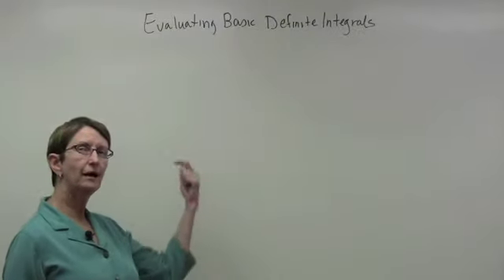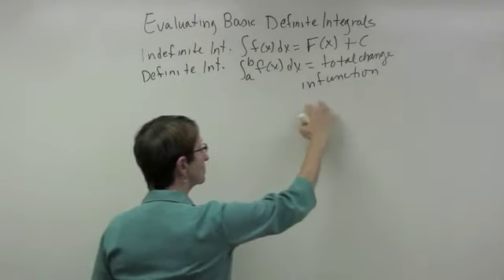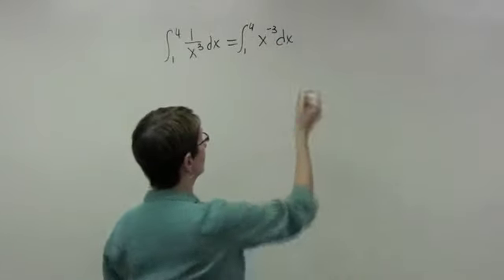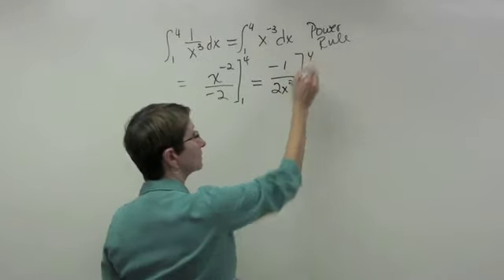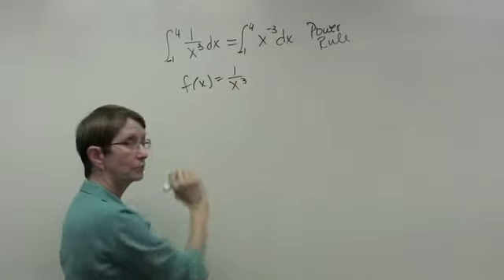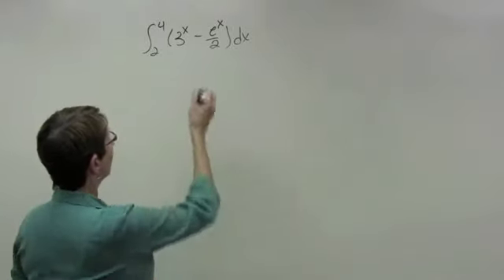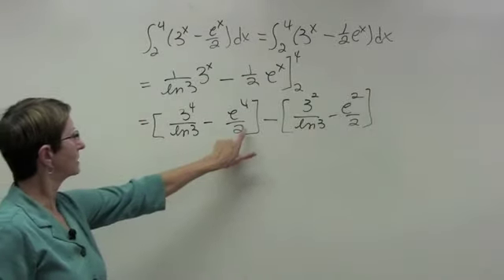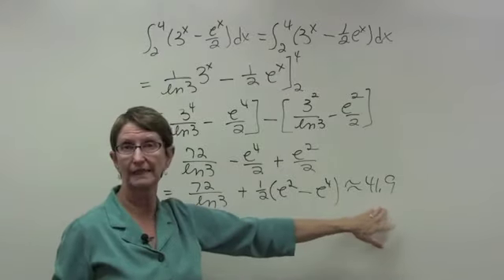Math 1526 1 5 Fundamental Theorem Calculus